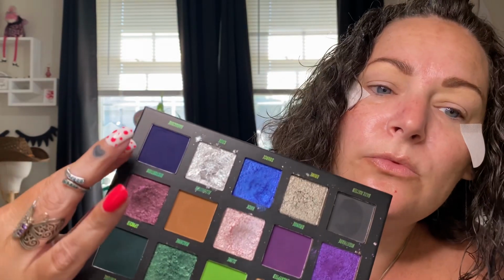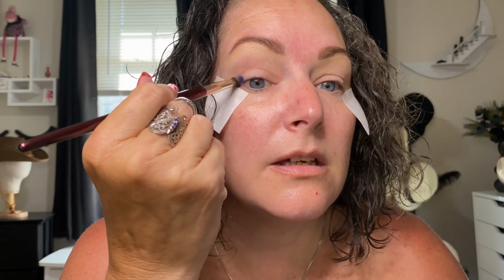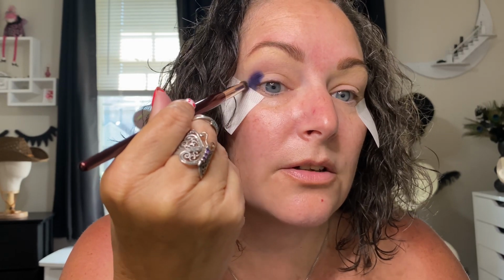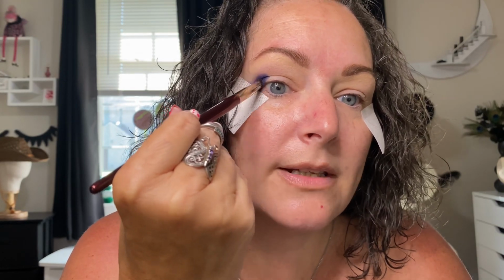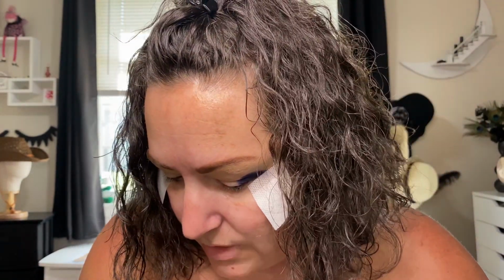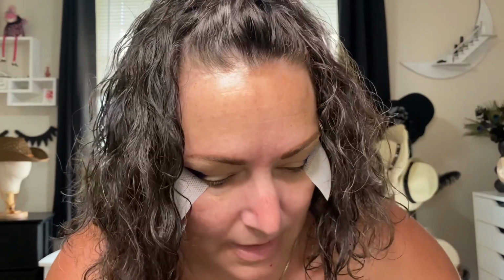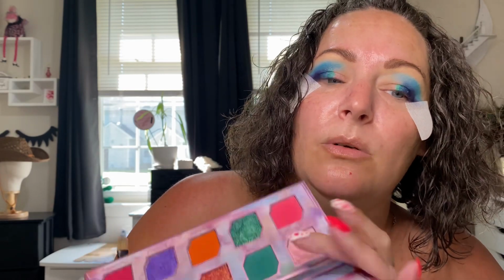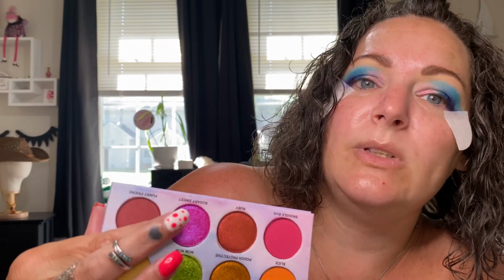Playing makeups and sharing what I’ve been up to makeupover40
Today’s video is a bit chaotic. I’m doing some fun makeups and sharing with you some big (for me) news. I appreciate you 😘

I created a public playlist that you can add your Nomad videos to. if you want to add your own videos to this community playlist